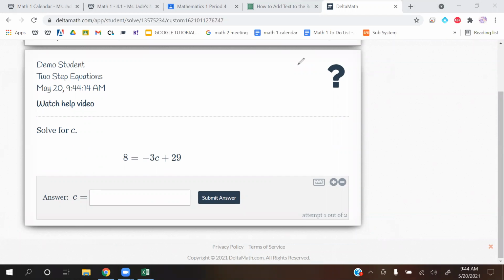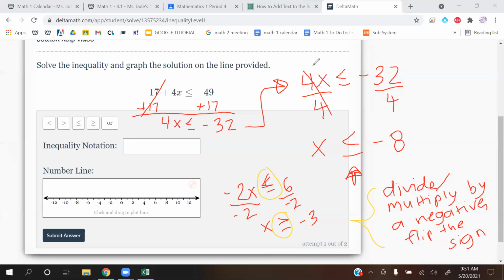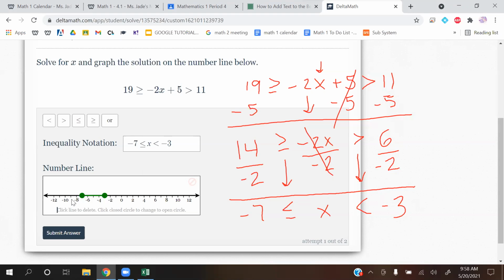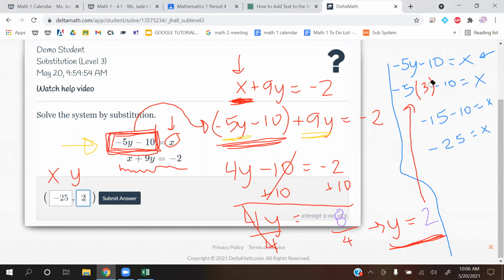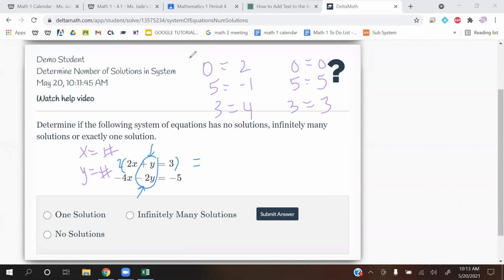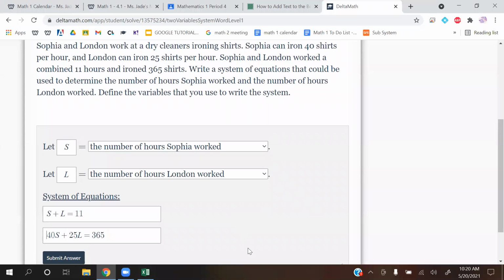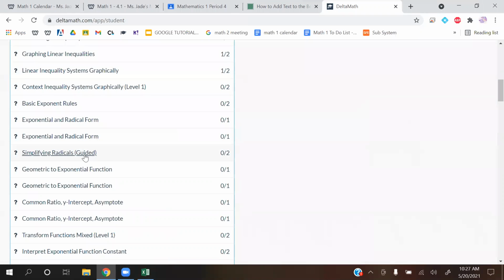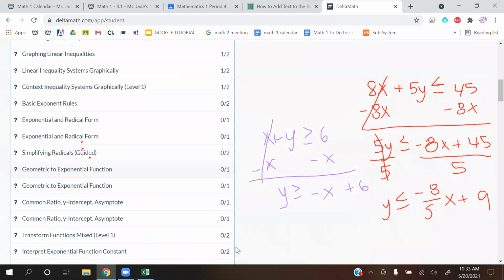Math 1 Final Review Examples Part 1